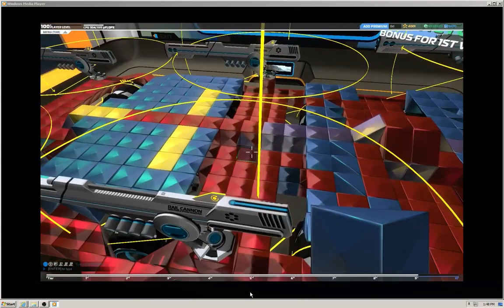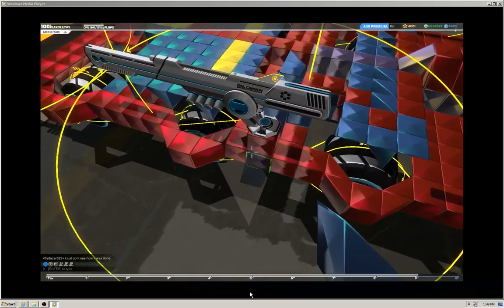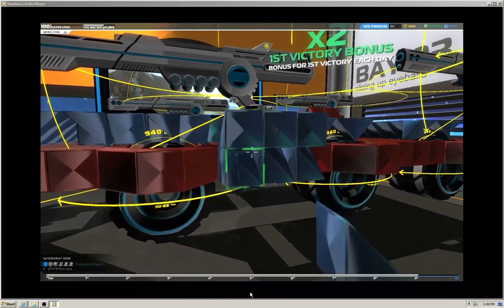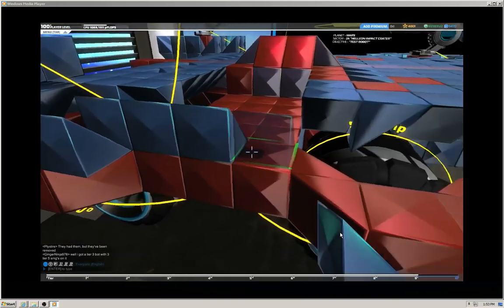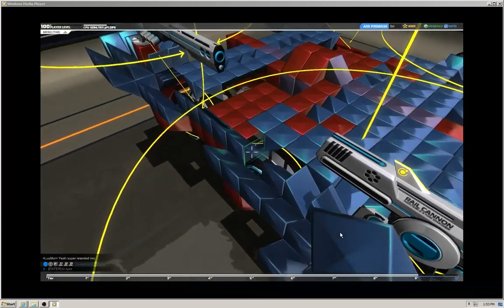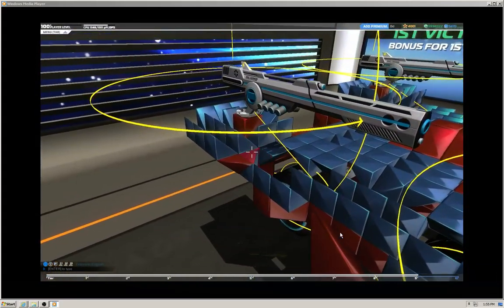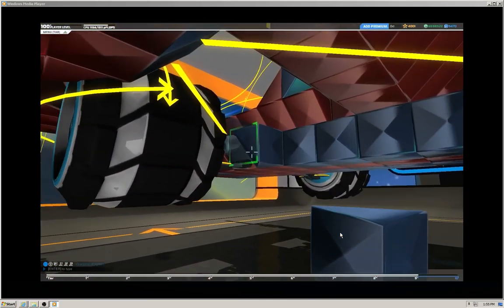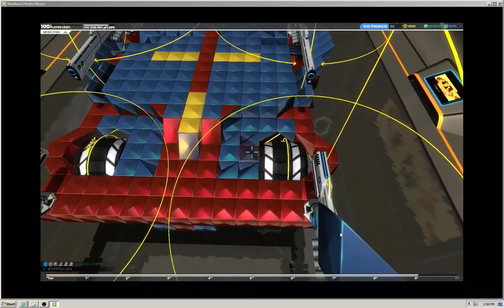Robocraft Engineering - T10 RailBed - Part 3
I build the middle and rear gun mounts, continue working on the second layer, and build up the front wheel wells.